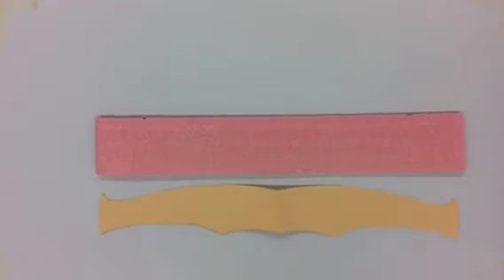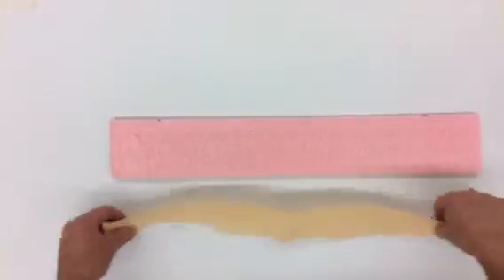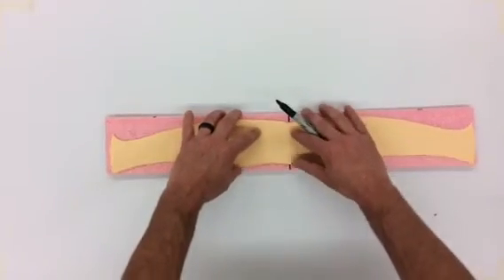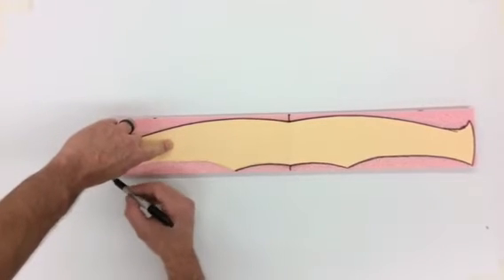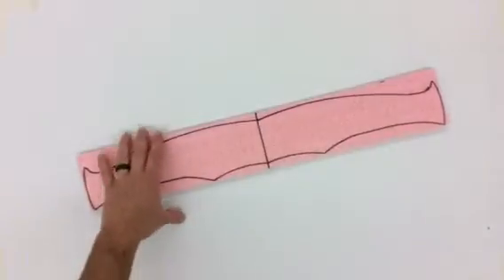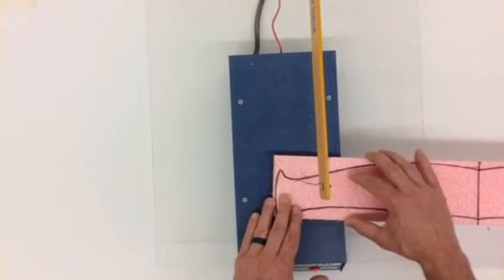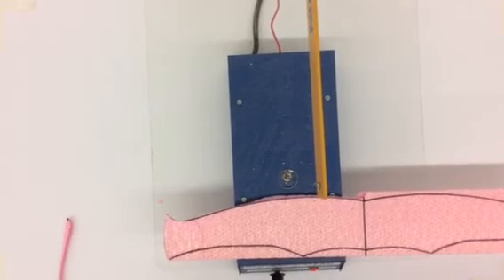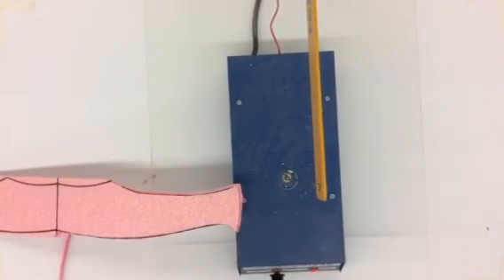Glider wing part 1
Tracing the template onto the main wing and using Styrofoam cutter to cut your shape